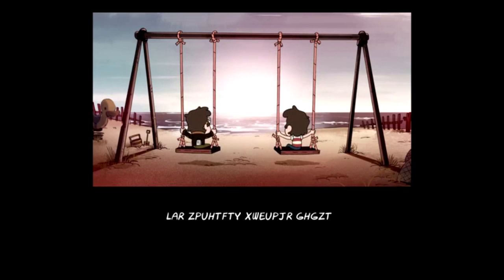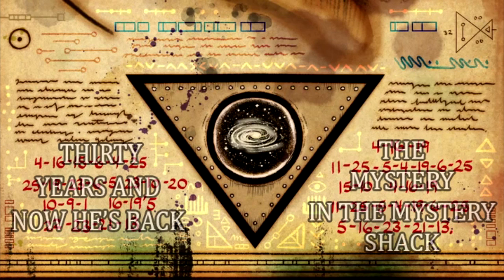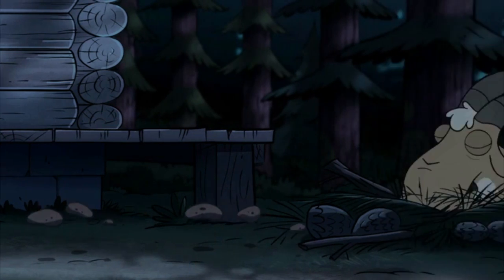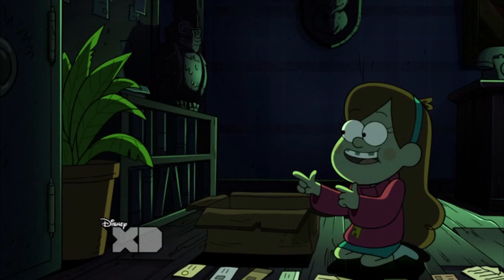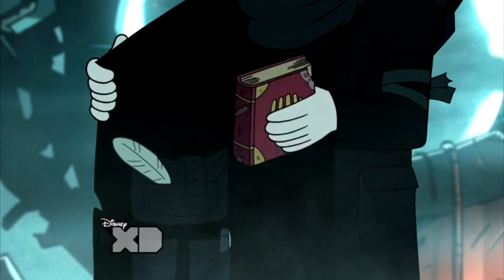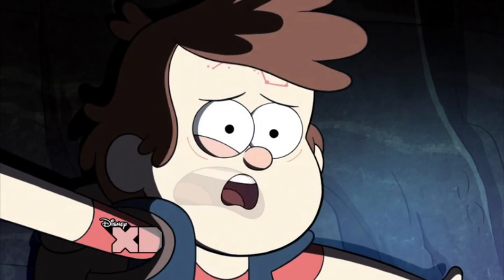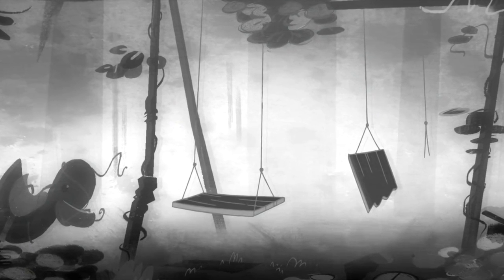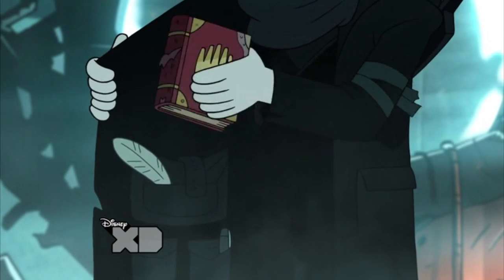Gravity Falls - Not What He Seems - ANALYSIS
Shopping on Amazon?